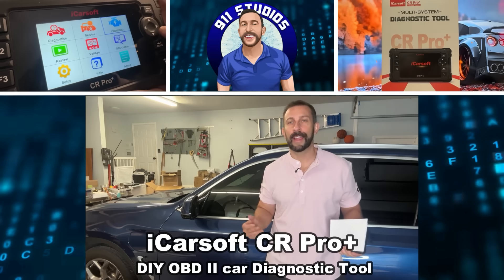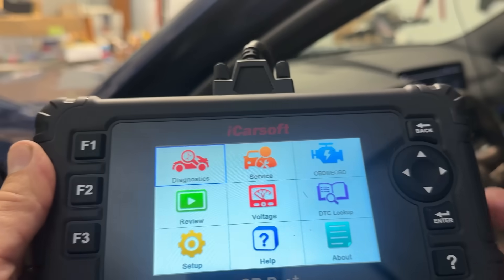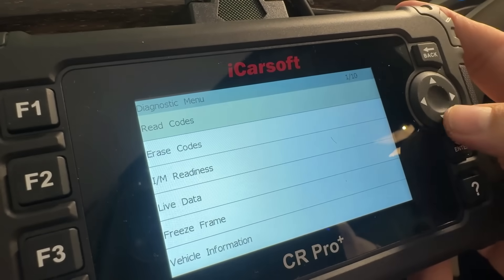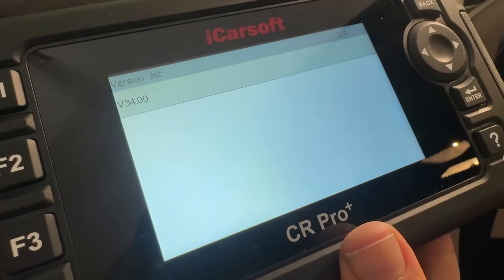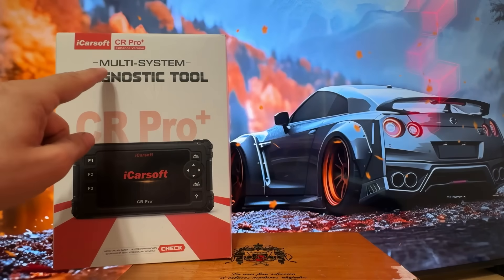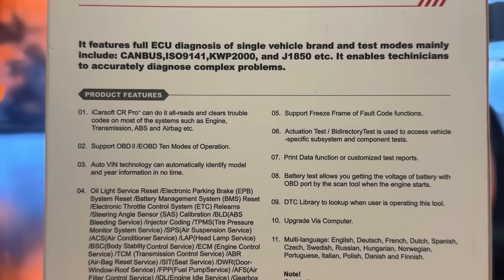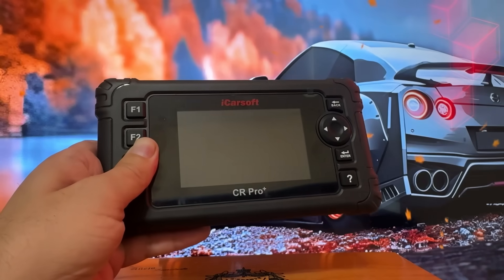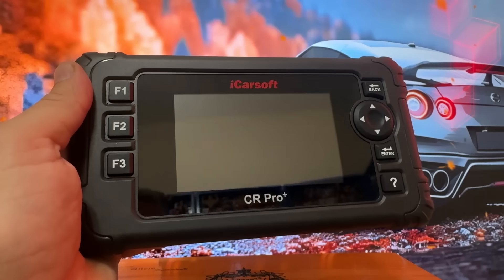iCarsoft 2025 CR Pro+ Full Review — Professional Multi-System Diagnostic Tool for 58+ Vehicles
Please visit below links to buy it